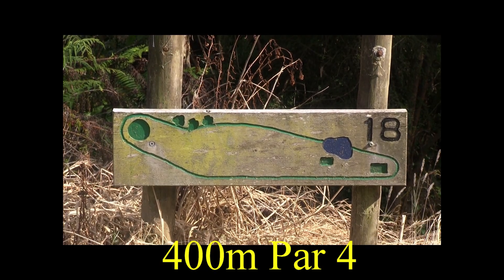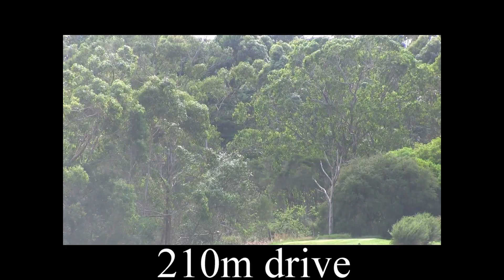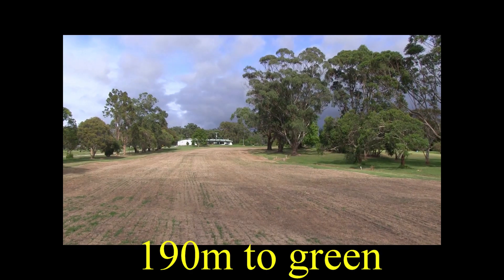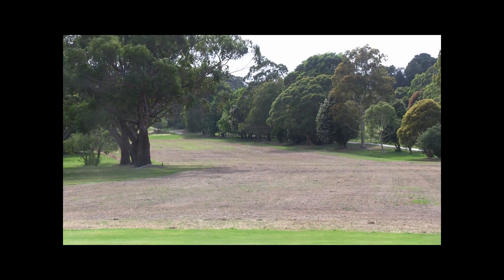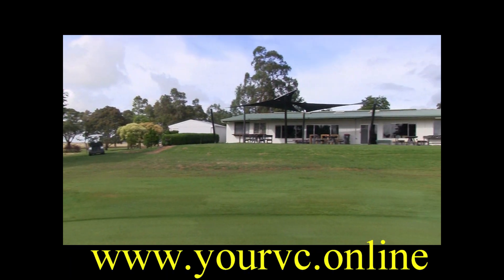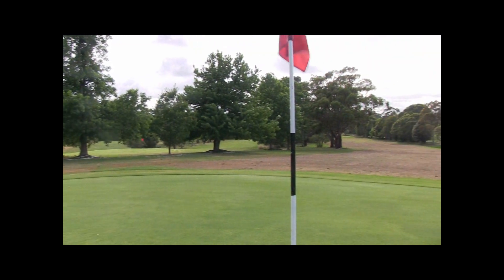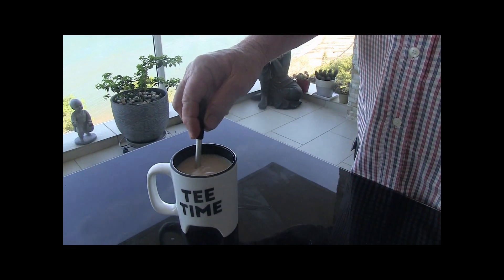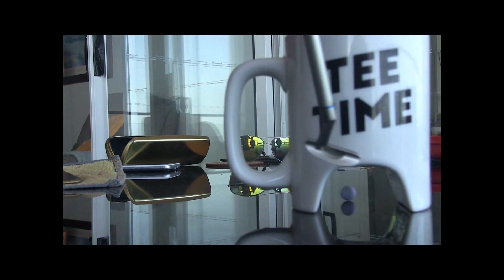18th hole meeniyan 18th hole movie